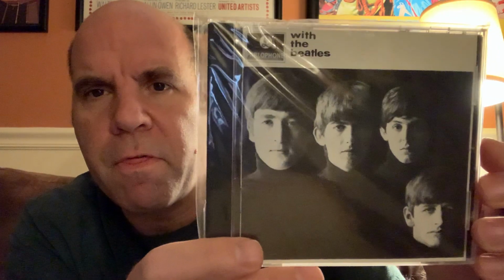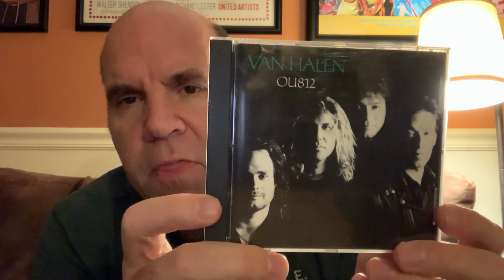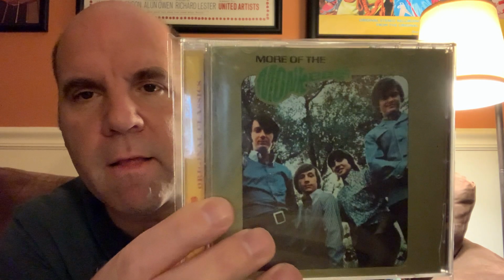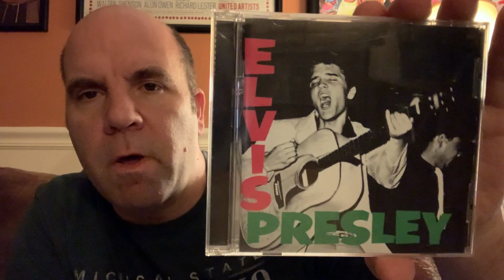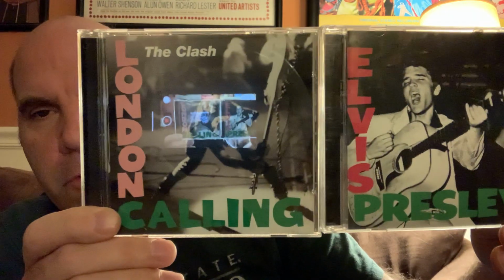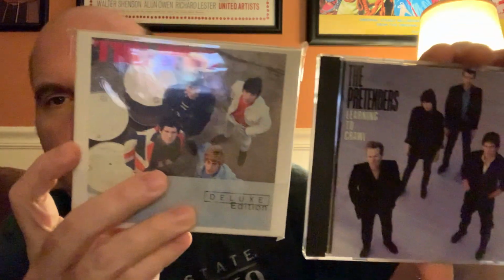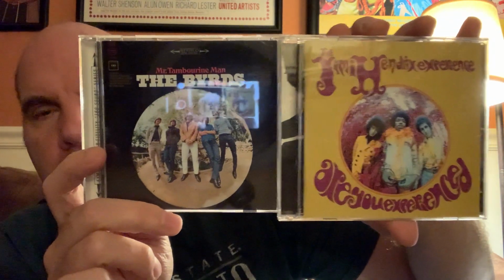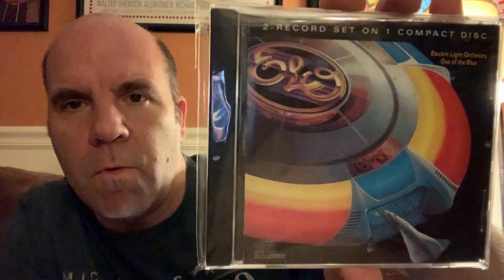Ep #579: Six Albums With Strikingly Similar Artwork